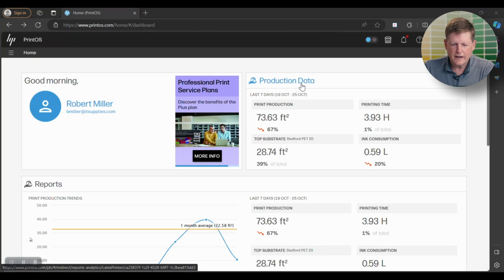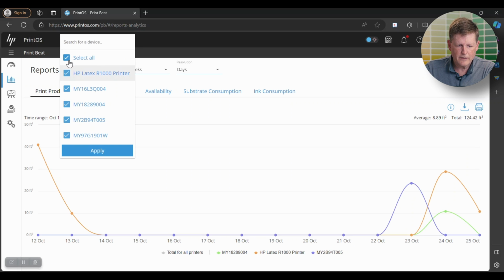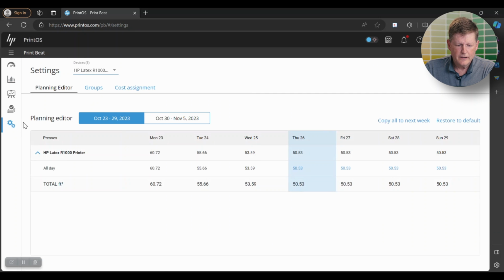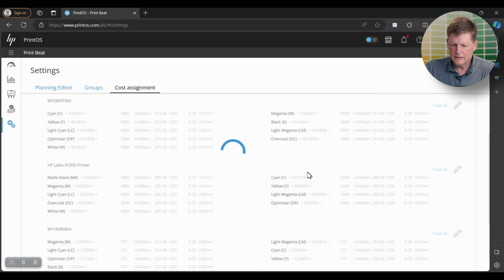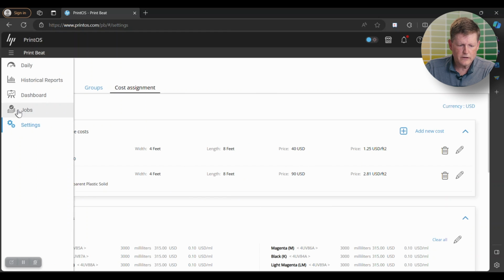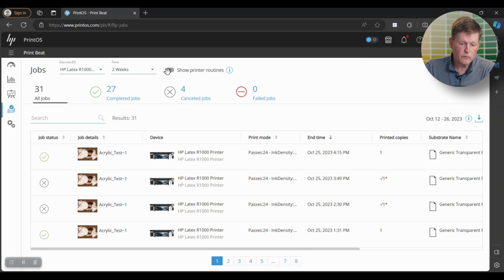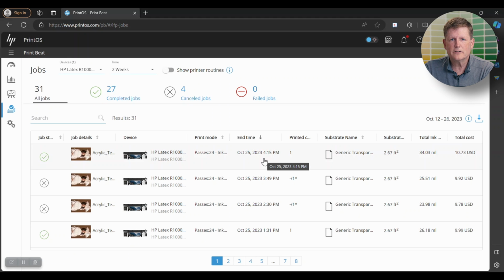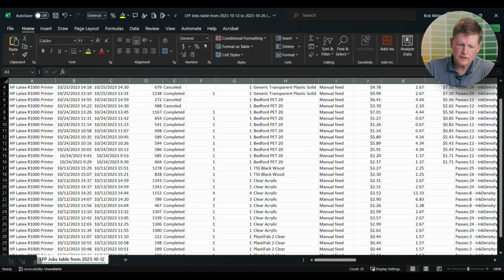How to Find Cost Per Print Data in PrintOS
Knowing your cost structure is critical to running a successful business.   That is why HP has taken the time to build out some robust tools into their PrintOS solution to help you understand the true costs of operating your printer. Learn more about how to find cost per print data in PrintOS.

Have additional questions on PrintOS? Leave your question below!